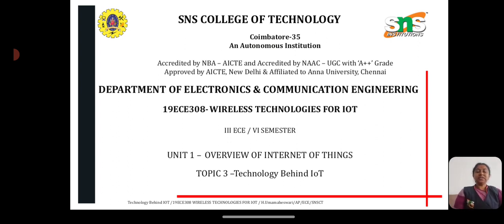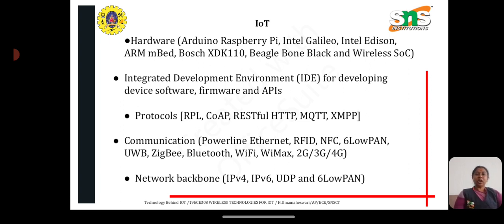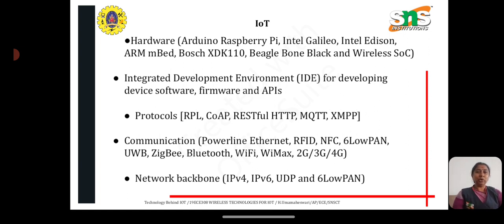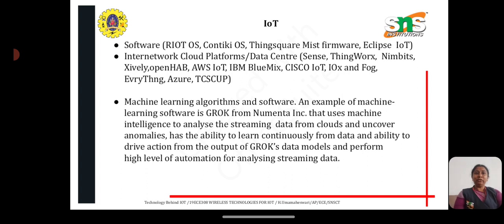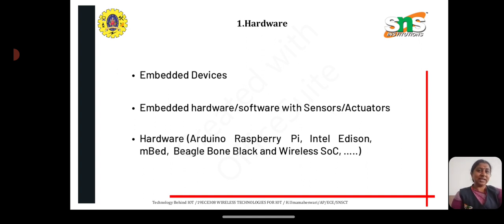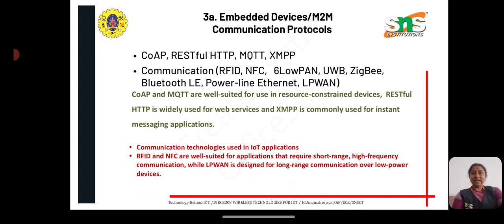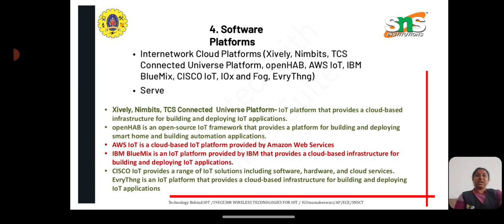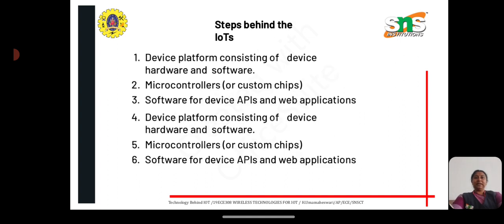Technology Behind IOT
Various Technologies behind the IOT